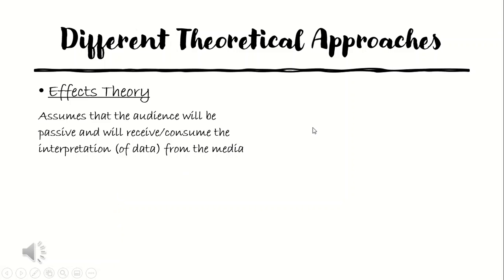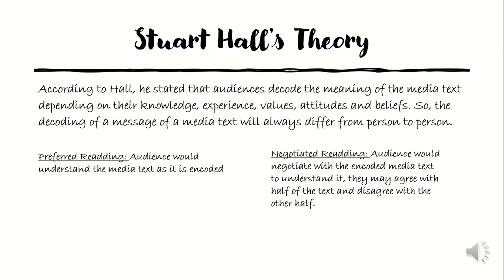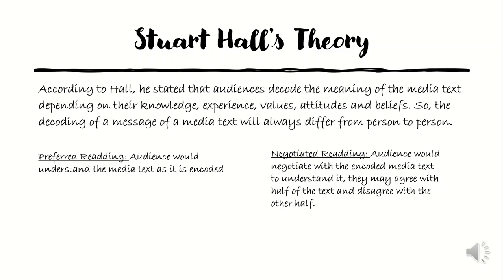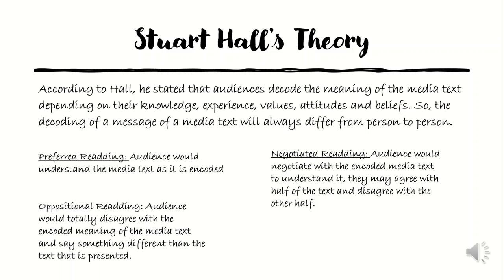VLOG on CMN 302: Understanding Audience Theory by Nushin Zinnia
This video is about Understanding Audience theory. It has also a precise description of Stuart Hall's Encoding-Decoding Model.